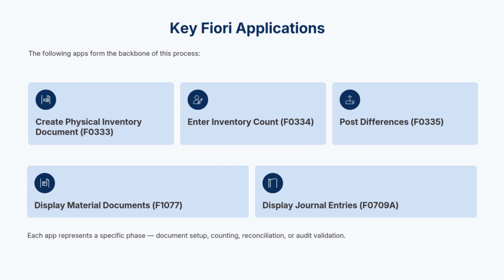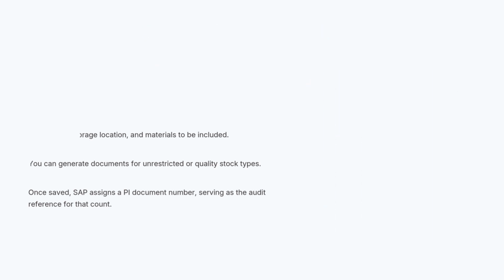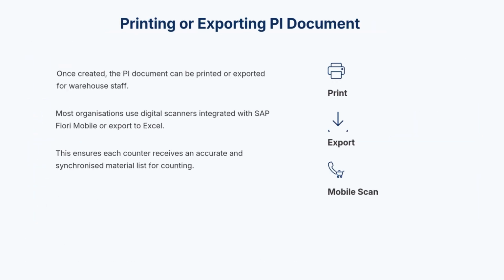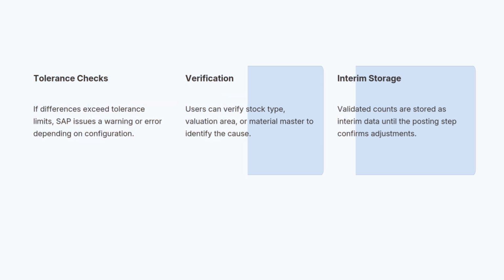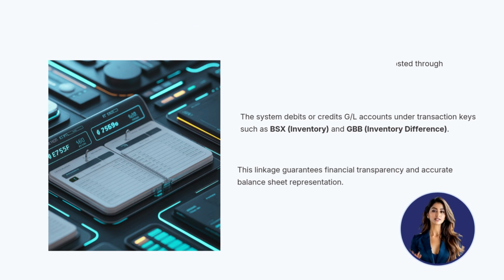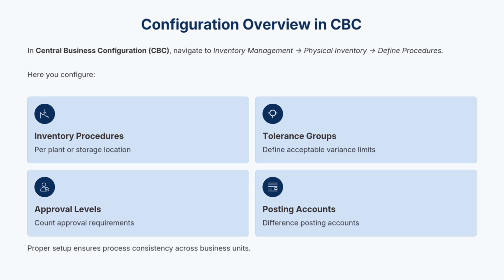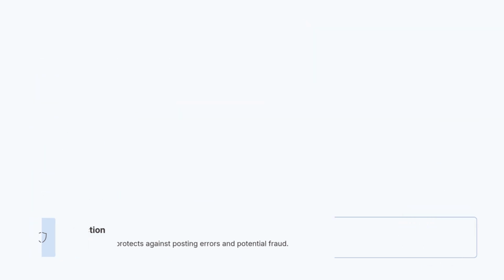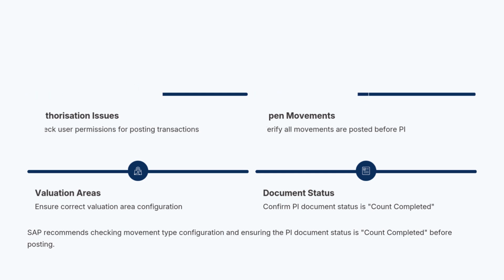SAP SCM Lesson 71 Part 2 System Demonstration and Configuration pptx Video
Lesson 7.1 – Part 2: Physical Inventory Process – System Demonstration & Configuration

In this part, we move from theory to practice — exploring how to execute a complete physical inventory scenario using SAP Fiori applications and CBC configuration.

We’ll walk through the complete sequence of system activities:

• Creating a Physical Inventory Document

• Entering physical counts

• Posting differences and reconciling stock

• Reviewing FI/CO impact

We’ll also review essential configuration touchpoints in CBC that define tolerance groups, procedures, and integration logic.

Slide 3 – Key Fiori Applications

The following apps form the backbone of this process:

• Create Physical Inventory Document (F0333)

• Enter Inventory Count (F0334)

• Post Differences (F0335)

• Display Material Documents (F1077)

• Display Journal Entries (F0709A)

Each app represents a specific phase — document setup, counting, reconciliation, or audit validation.

Slide 4 – Create Physical Inventory Document (F0333)

Navigate to the Fiori Launchpad → Inventory Management Group → Physical Inventory section.

Open F0333 – Create Physical Inventory Document.

Select plant, storage location, and materials to be included.

You can generate documents for unrestricted or quality stock types.

Once saved, SAP assigns a PI document number, serving as the audit reference for that count.

Slide 5 – Selecting Materials for Counting

SAP allows flexible selection criteria — material range, batch number, valuation type, or material group.

You can include multiple materials under one PI document or create several documents for large warehouses.

Filter accuracy ensures that no stock segment is left uncounted, avoiding data gaps.

Slide 6 – Example: Creating PI Document for Plant 1010

Example setup:

Plant – 1010, Storage Location – 0001, Material – RM-1001.

Stock type – unrestricted.

Execute and save the PI document.

System confirms creation and freezes book inventory values to prevent new goods movements until posting is completed.